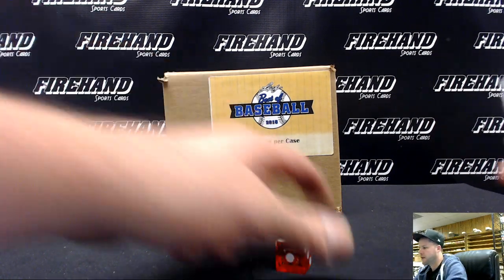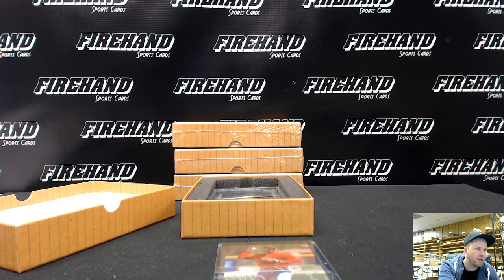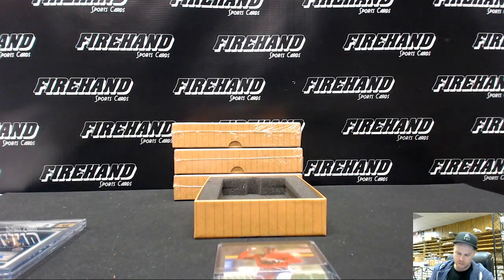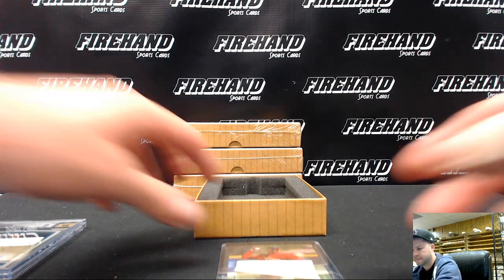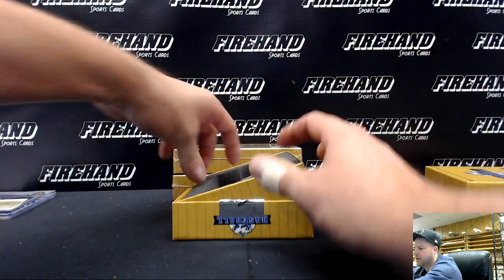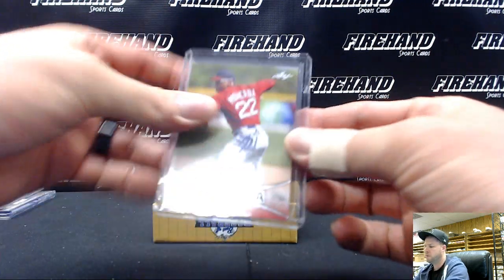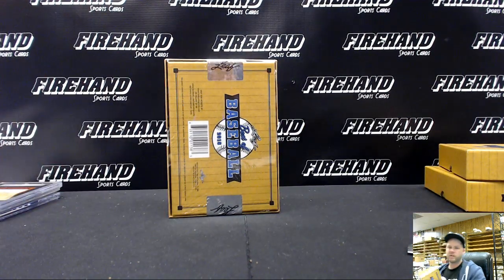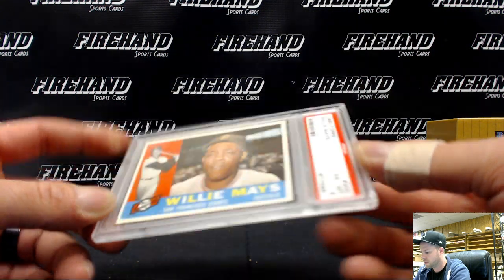2015 Leaf Best of Baseball 4 Box Case Break #7 ~ 11/9/15